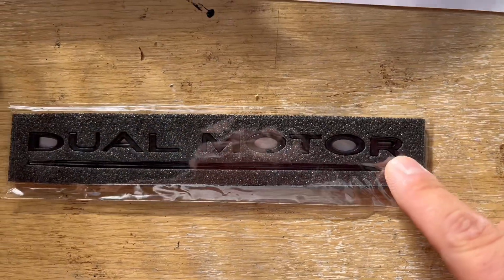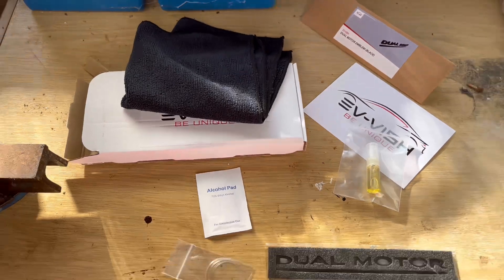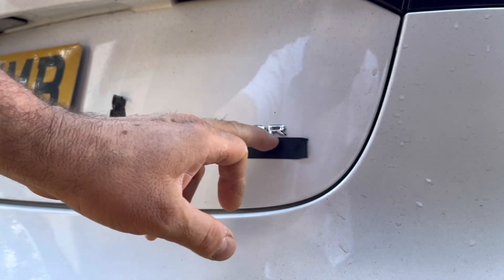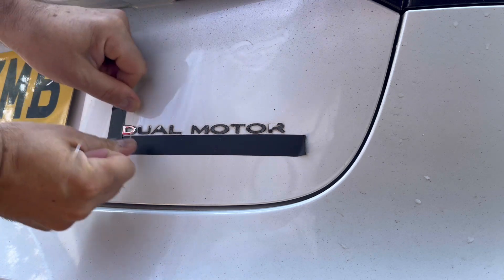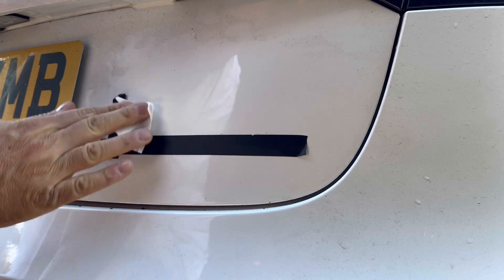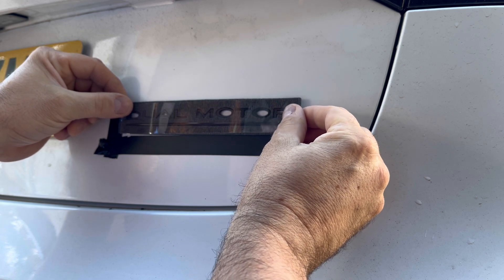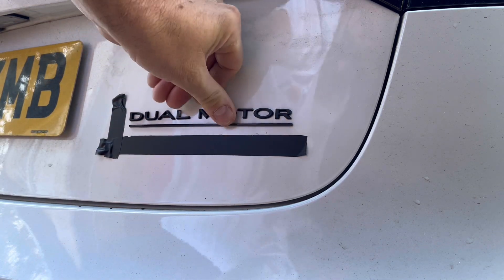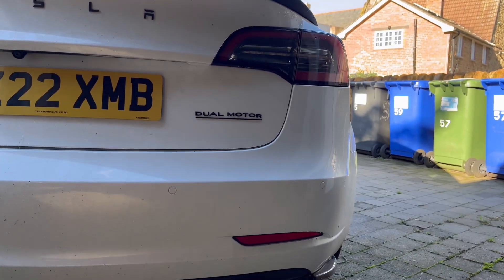Dual Motor emblem replacement.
Today i remove the original rear Dual Motor badge and replace with an all black type.